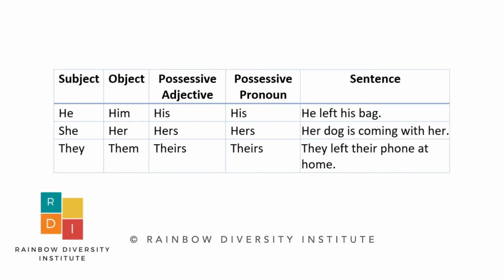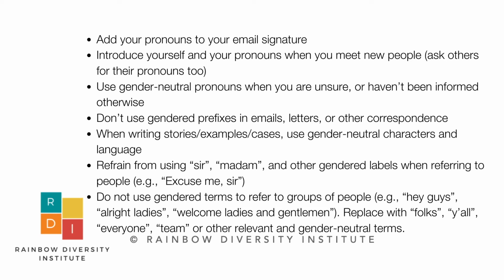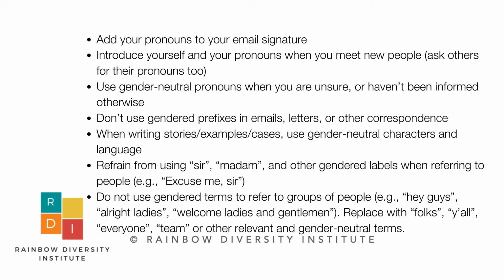Introduction to 2SLGBTQIA+ Terminology: Pronouns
Introduction to 2SLGBTQIA+ Terminology: Pronouns.In this video the Rainbow Diversity Institute provides a basic overview on pronouns. Enjoy! Thank you for learning with the Rainbow Diversity Institute.

Rainbow Diversity Institute is a consultancy of individuals who hold a tremendous amount of experience in the field of anti-oppression. An anti-oppressive framework promotes the meaningful inclusion of all people, including joint decision-making and equitable representation. We support organizations and individuals in reaching their full potential through diversity and inclusion practices using anti-oppressive and anti-racist frameworks

Our team at Rainbow Diversity Institute is well versed in developing custom, educational services that focus on training in equity, diversity, anti-oppression, decolonization, anti-Black racism, inclusion, equality, and gender diversity.  We provide assessments, develop strategic plans, facilitate workshops, and provide resources and programming support to implement EDI best practices.